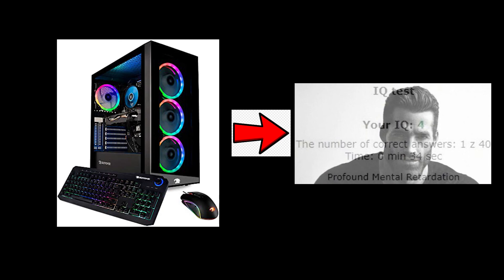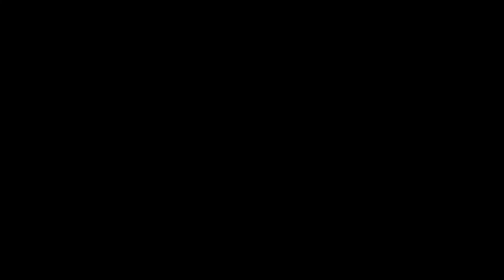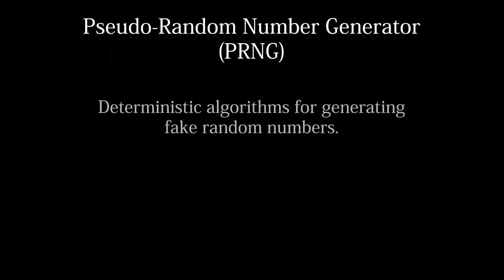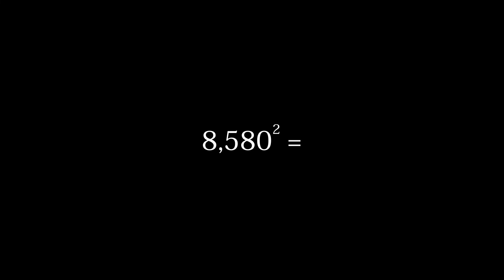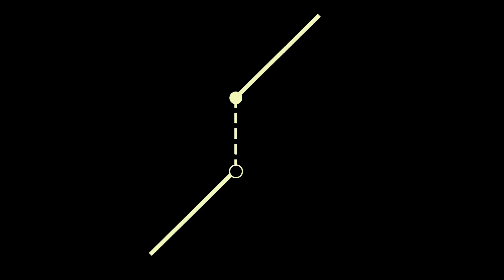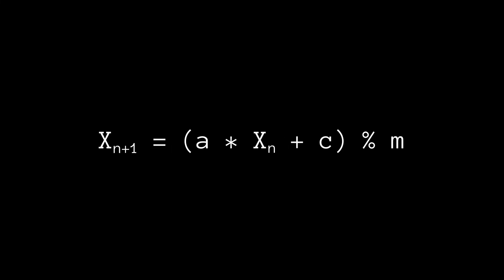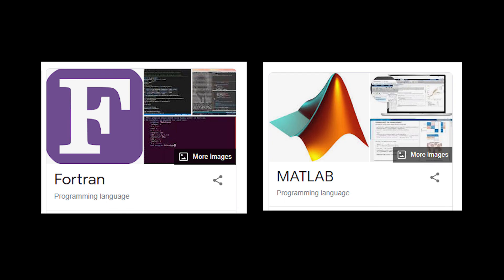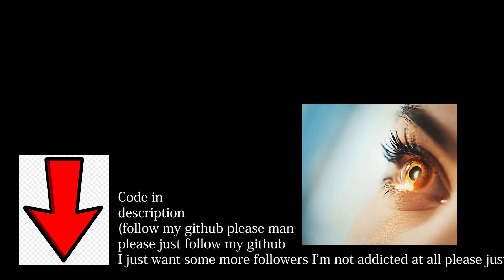How Do Computers Produce Random Numbers?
The first in a series of videos on noise; in this premiere we tackle the idea of white noise and pseudo-random number generators.

Chapters:
00:00 Intro
00:31 Background
03:04 How They Work
06:45 Why Call It Noise?
08:00 Applications
08:31 Outro
08:57 ?